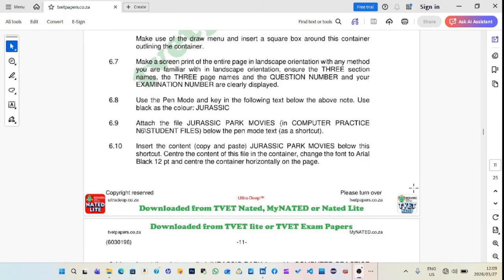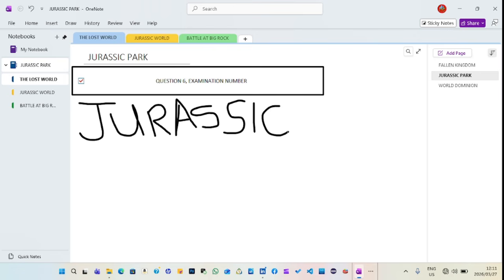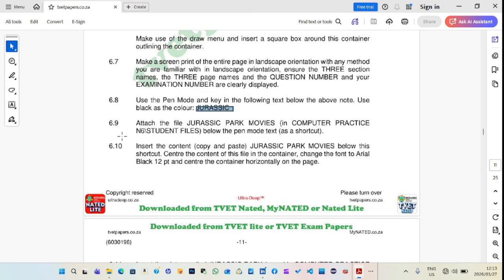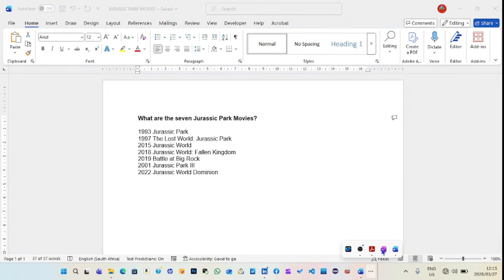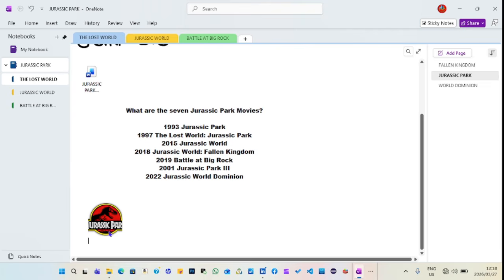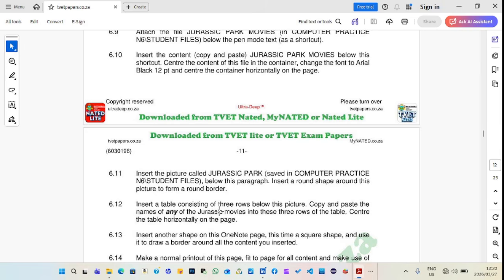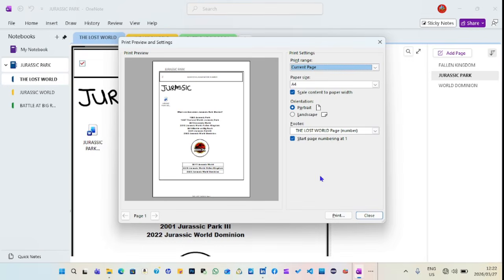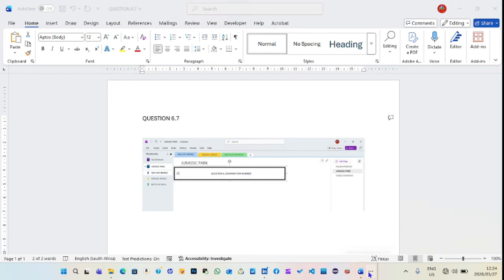N6 Computer Practice Notebooks June 2025 | Past Exam Question 6 Part 4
You can download the student files, completed answers and the june 2025 n6 computer practice question paper from this

In this video, I show you how to answer Computer Practice N6 Question 6: Notebook using Microsoft OneNote. This step-by-step tutorial covers all the important OneNote practical skills needed for the exam, including creating a new notebook, inserting sections and pages, sorting pages alphabetically, editing content, using the draw menu, adding shapes, inserting attachments, working with screen prints, and formatting page content correctly.

This lesson is ideal for students preparing for the Computer Practice N6 exam and anyone who wants to improve their Microsoft OneNote practical skills. I explain each step clearly so you can follow along and complete the activity with confidence.

In this video, you will learn how to:

Create a new blank notebook in OneNote
Add sections and pages
Sort pages alphabetically
Remove the date and time from the page heading
Insert and format notes
Mark a note as “to do”
Use the draw menu to add borders and shapes
Take a screen print in landscape orientation
Use Pen Mode to type text in black
Attach and insert content from a file
Insert and format a picture
Create a table and center it on the page
Draw a square border around all the content
Print the final page in portrait orientation

This video is a helpful guide for OneNote exam preparation, Computer Practice N6 revision, and Microsoft Office practical training.